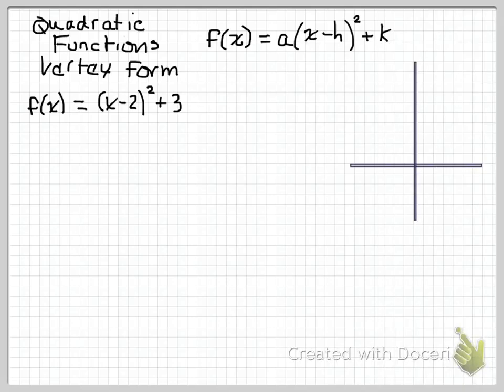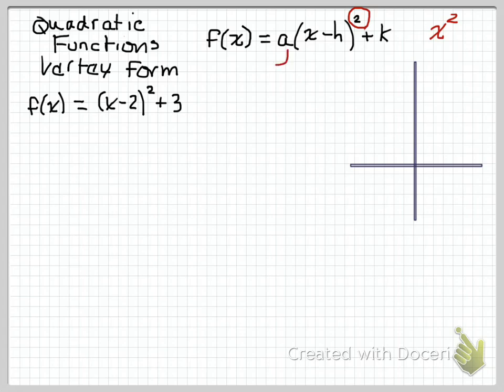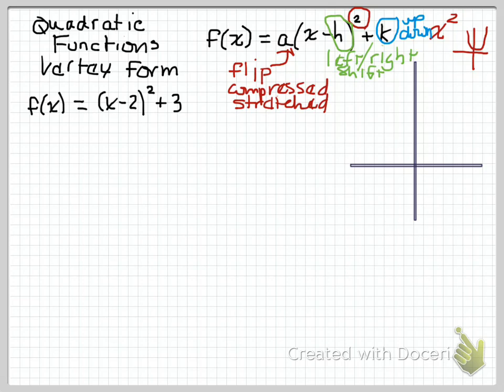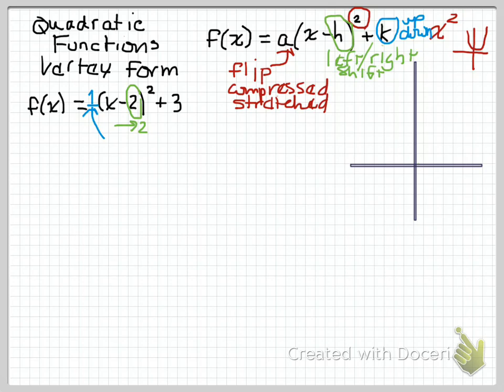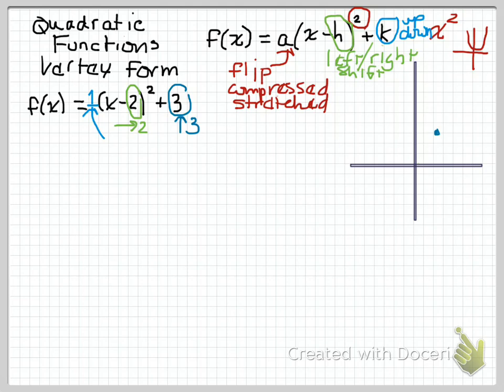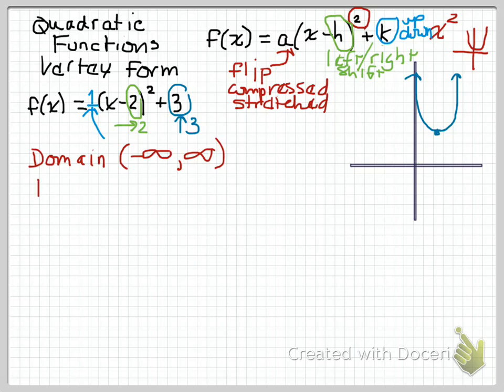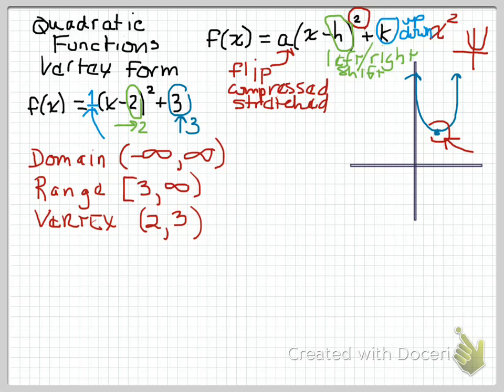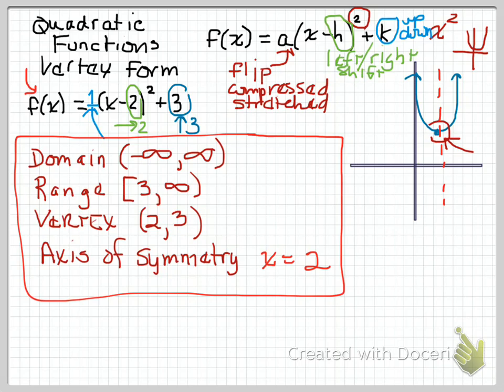Quadratic Function in Vertex form